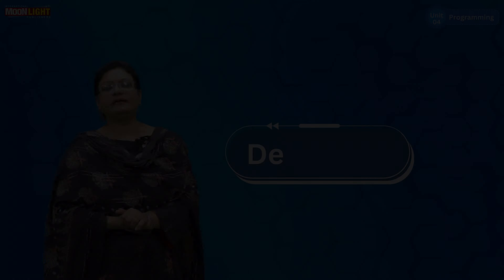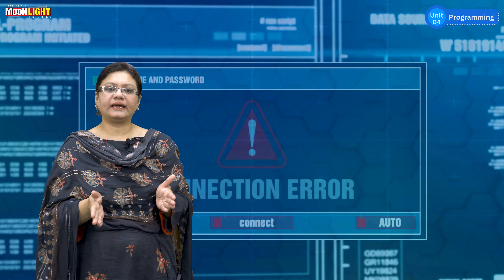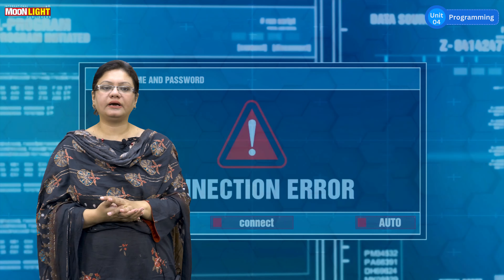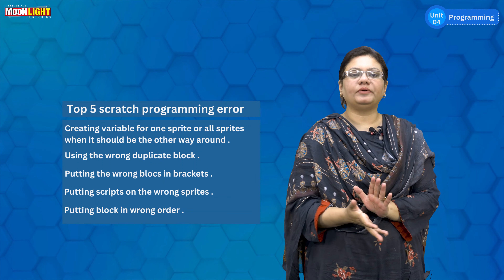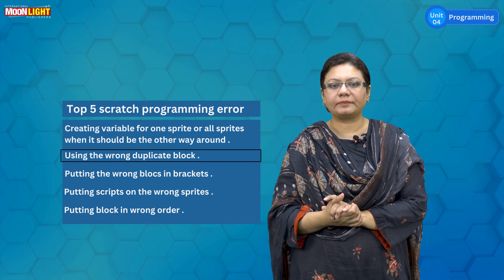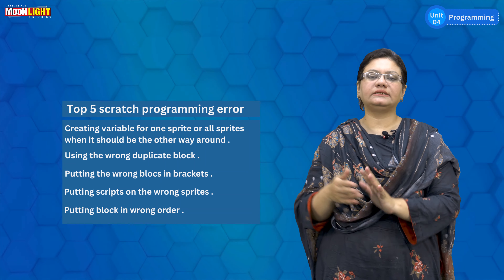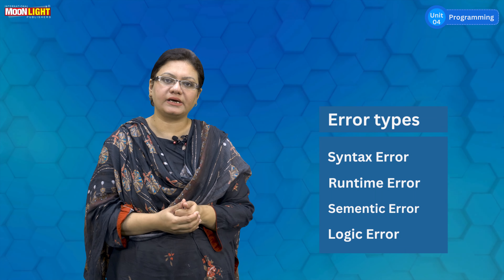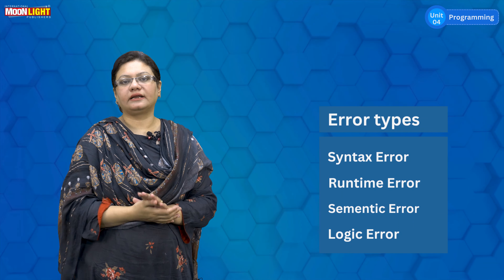8. Debugging (Computer Grade 6 Unit 4)